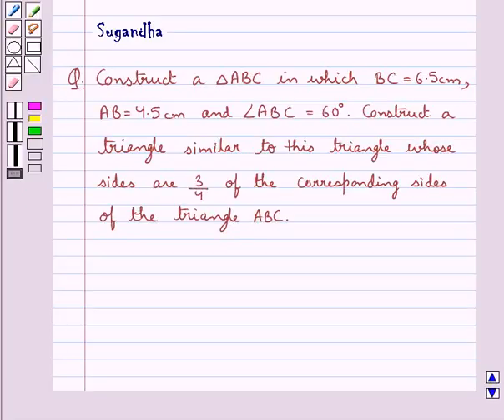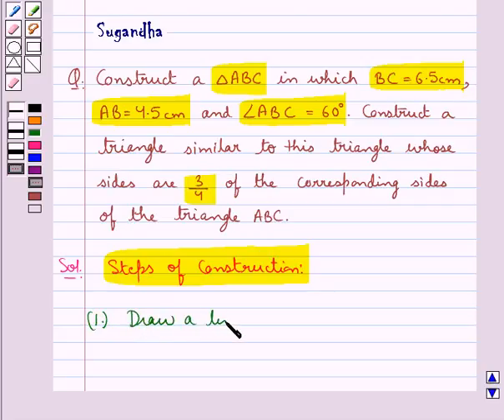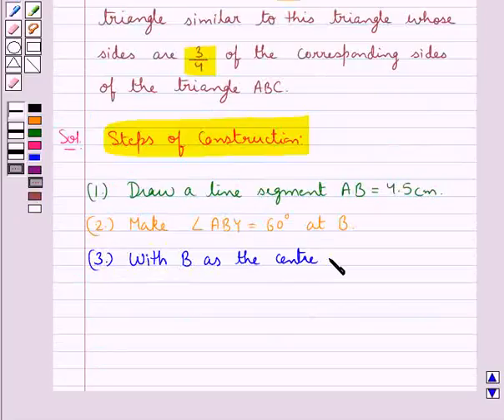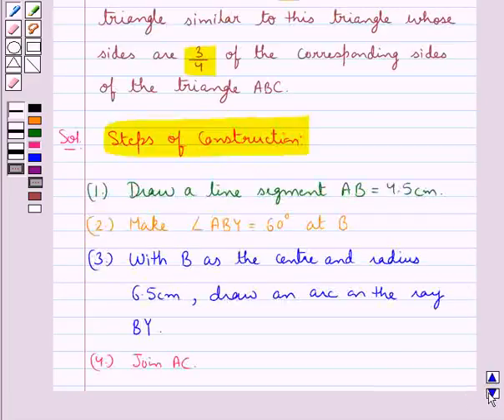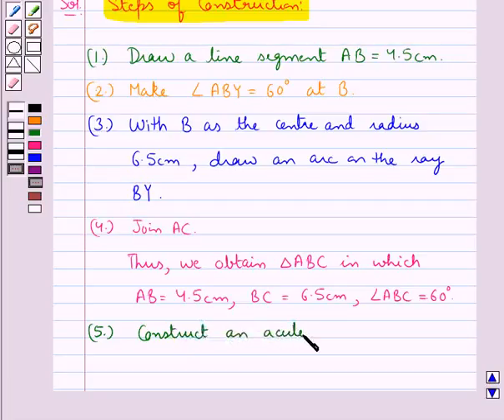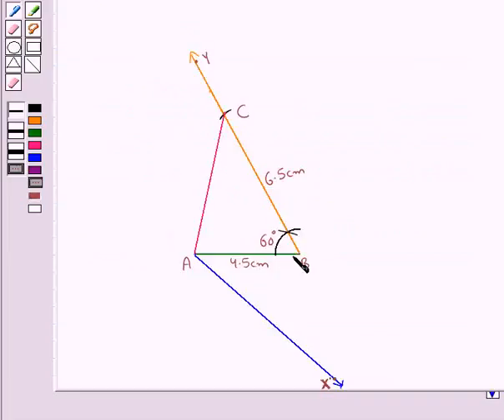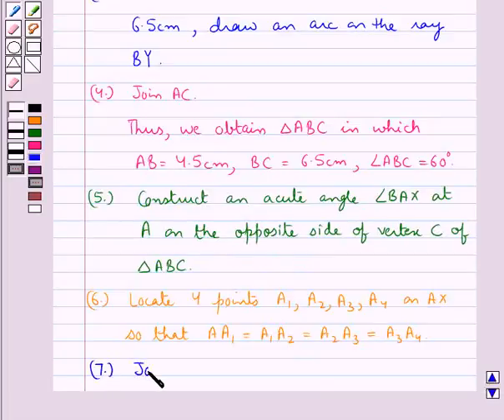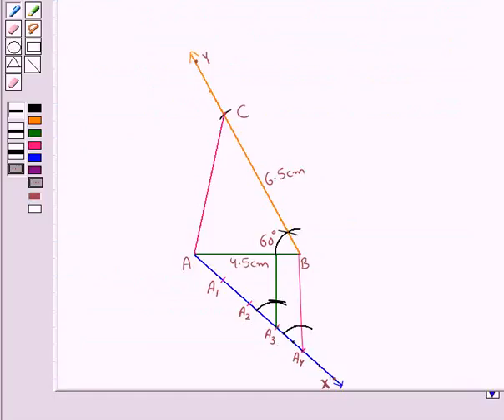Maths X CBSE C 2009 1 19